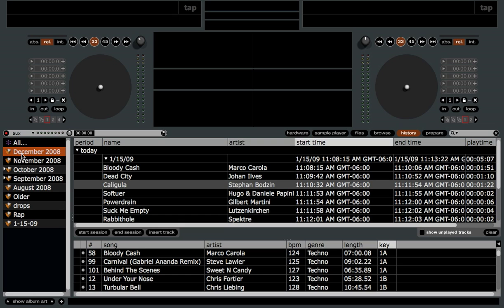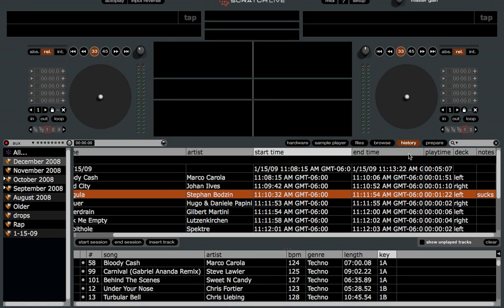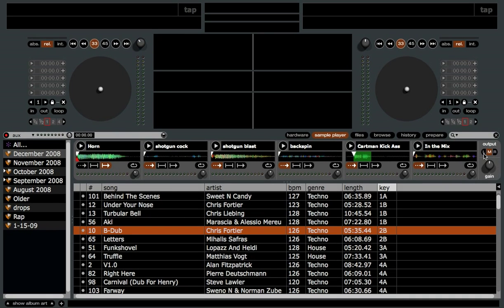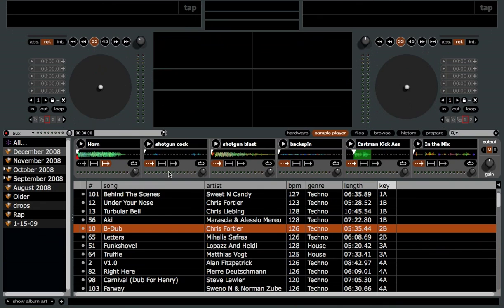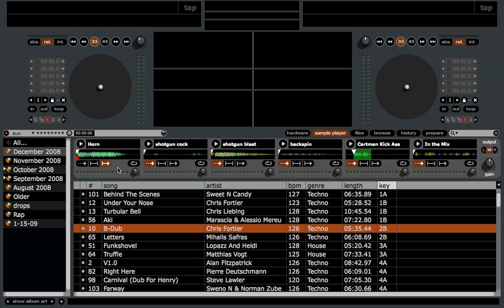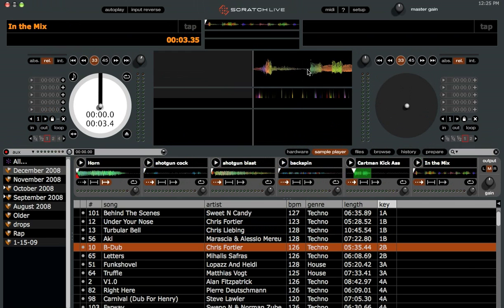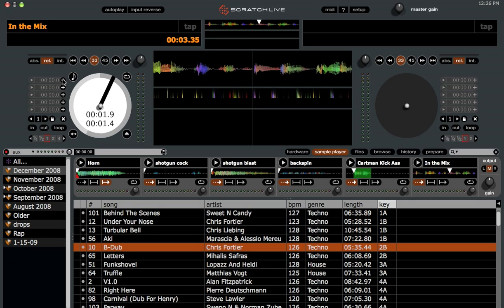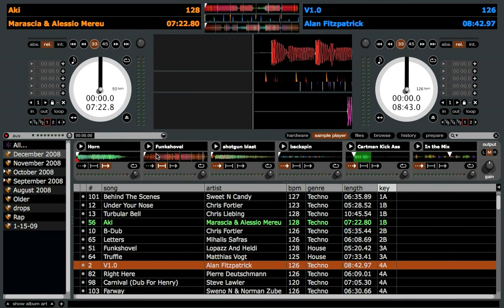First Look - Serato ScratchLIVE 1.9 - part 3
Here's part three of the first look at the new Serato ScratchLIVE 1.9 version.  The drop sampler is the main focus of this video.